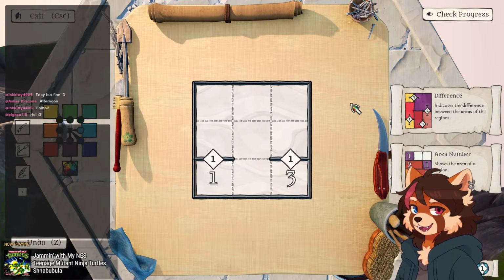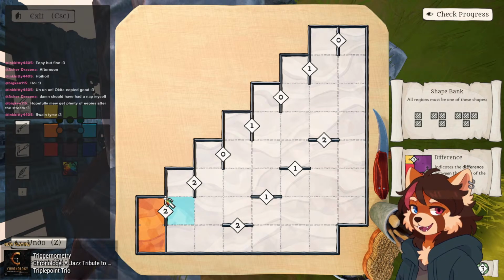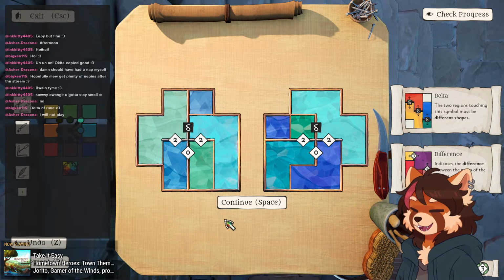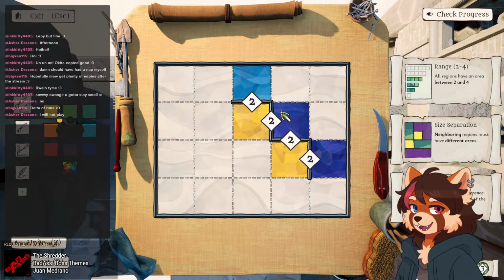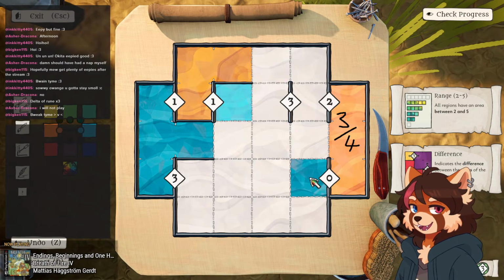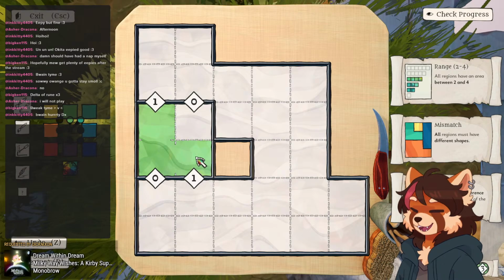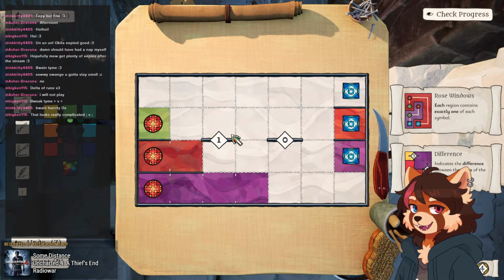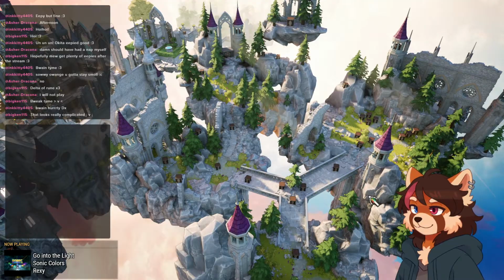Parting the Palisade - Panic Plays The Artisan of Glimmith - pt.21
I'm starting to struggle with names for these episodes!
Grab a coffee and come solve some chill puzzles with me
Make sure to catch up on the previous streams if you are lost with any rules!